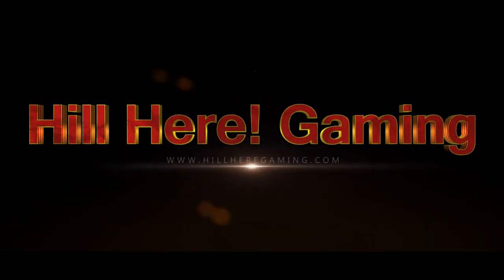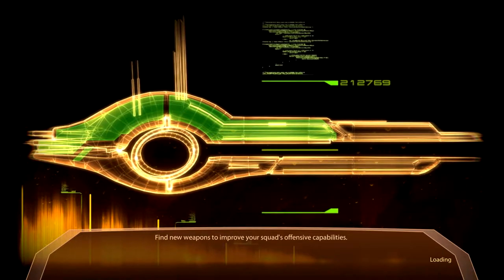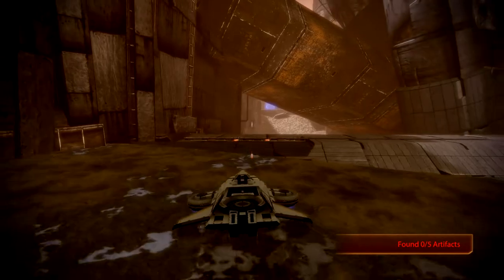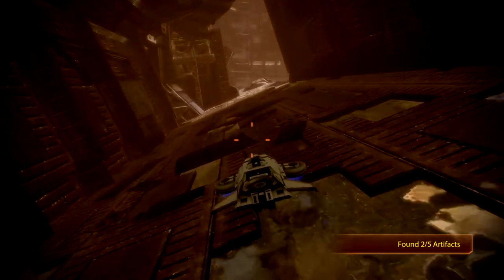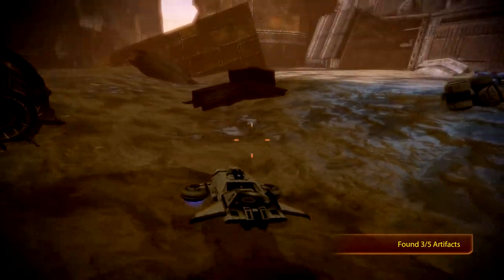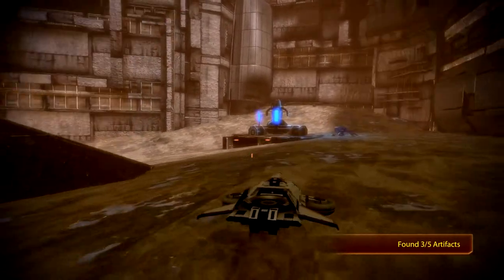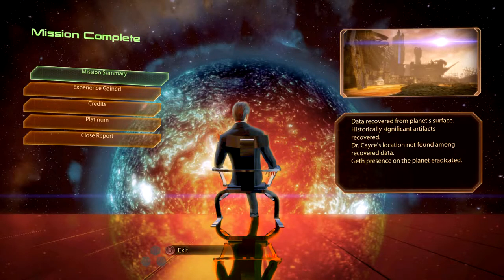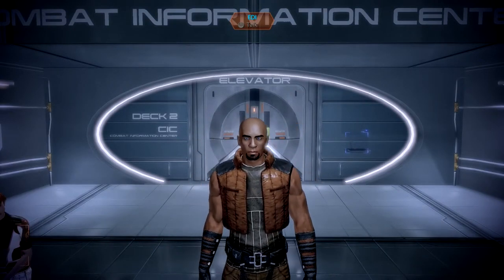Mass Effect 2 - [Renegade Adept] Firewalker: Artifact Collection Pt.20